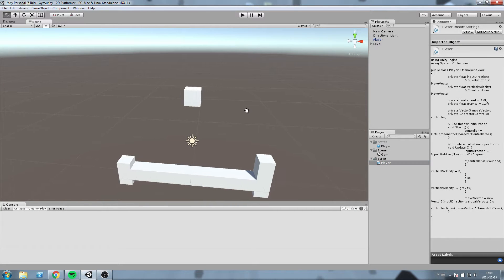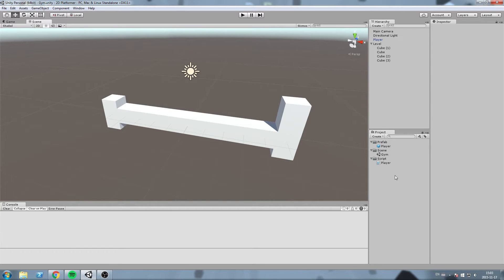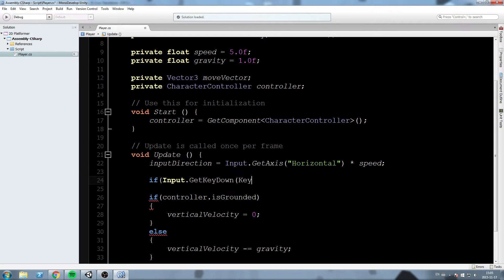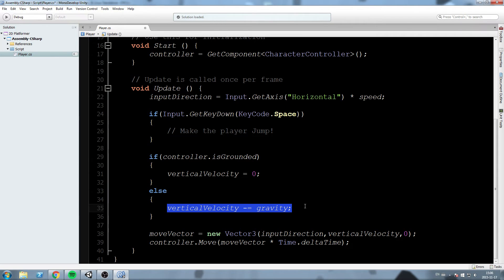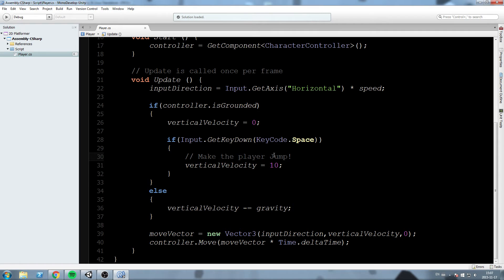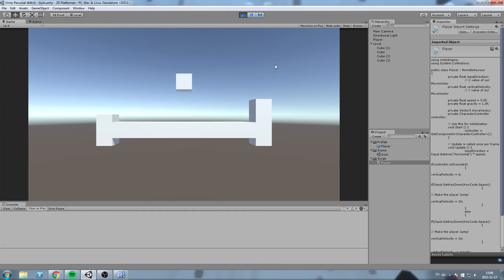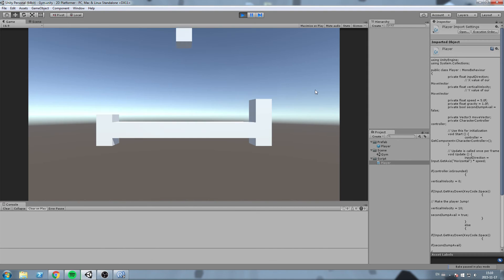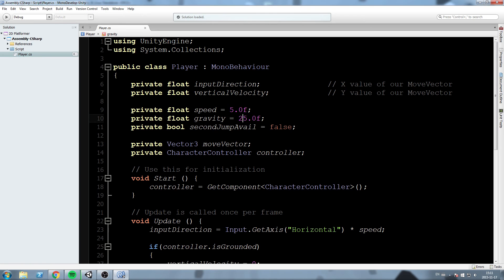Unity 2D Platformer Tutorial • 5 • Jump and Double Jump! [Noob Friendly][C#]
In this episode, we use the gravity we implemented the last episode to create a jump and a double jump

More content!